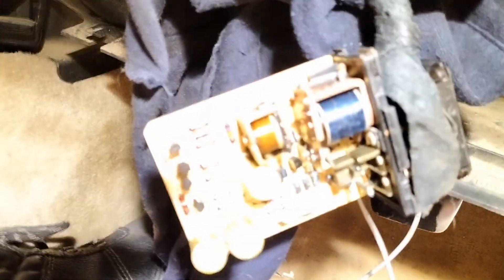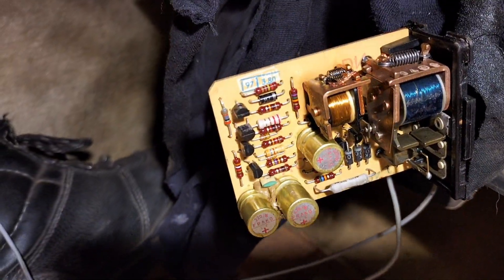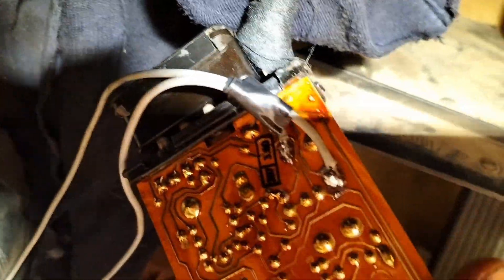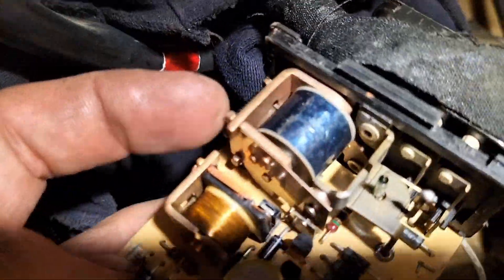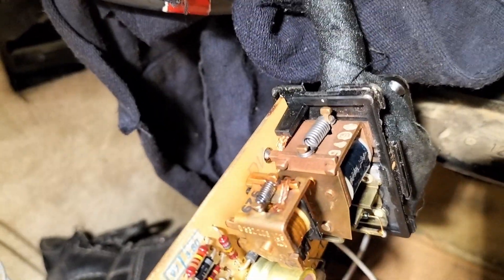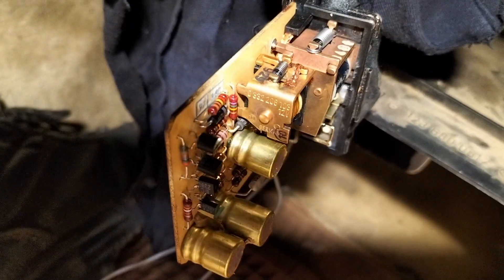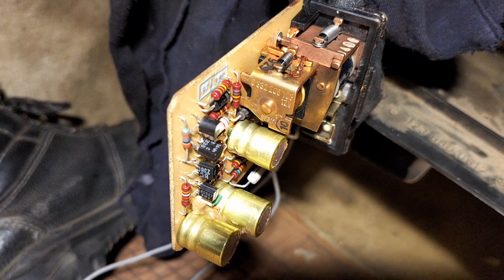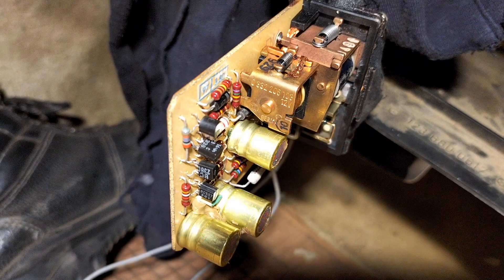Mercedes 240D dead glow plug relay hack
Watch how I bypassed a broken 240D glow plug relay circiut and made it manual timing. There also tips of how a simple components replacement might revive this old relay. This video is also applicable to the 300D W123. Enjoy!